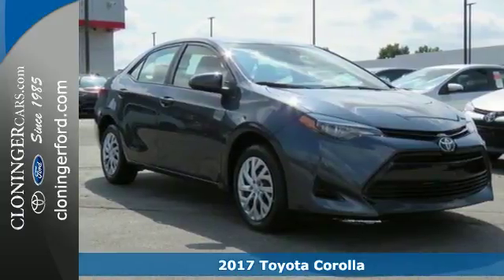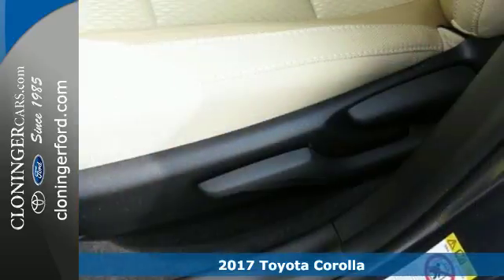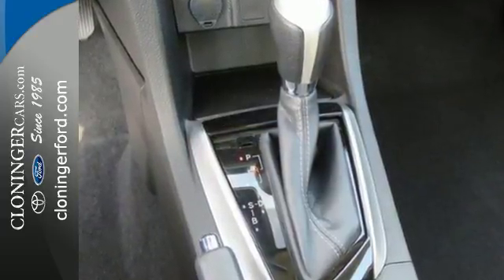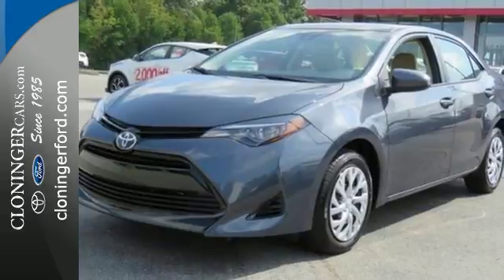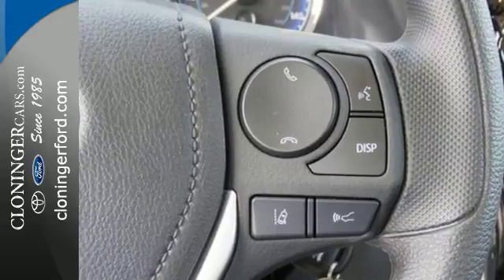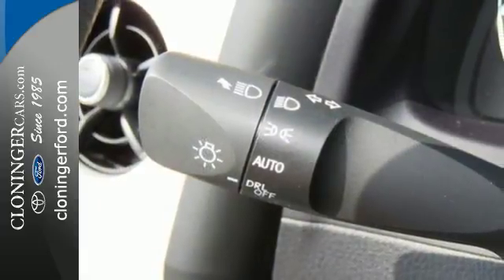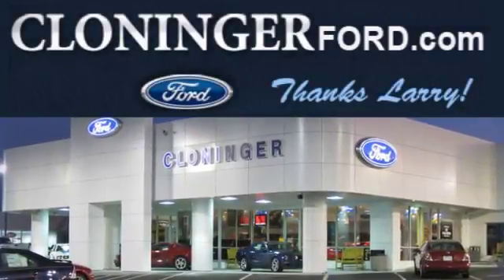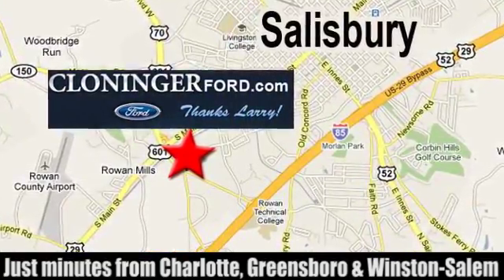2017 Toyota Corolla Salisbury, NC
Year: 2017
Make: Toyota
Model: Corolla
Trim: LE
Engine: 1.8L I4 16V
Transmission: Continuously Variable
Color: Slate Metallic
Stock #: T17944
VIN: 5YFBURHE4HP726091
2017 Toyota Corolla LE 36/28 Highway/City MPGAwards: * 2017 IIHS Top Safety Pick+

Address:
511 Jake Alexander Blvd S